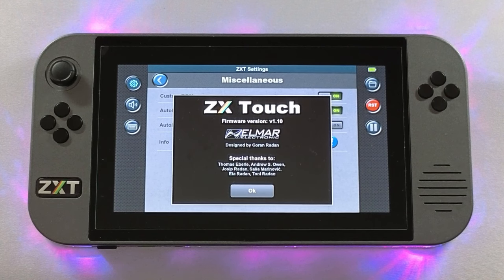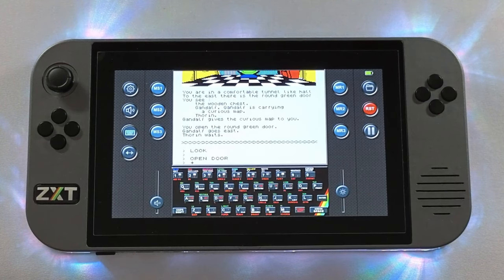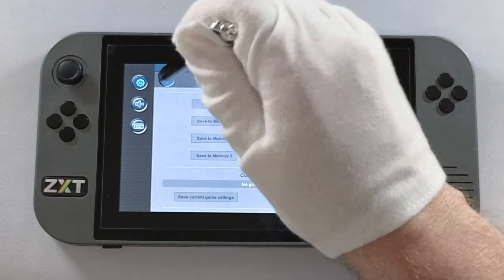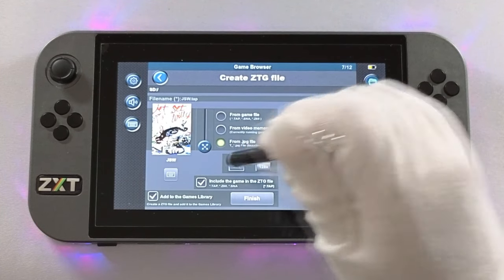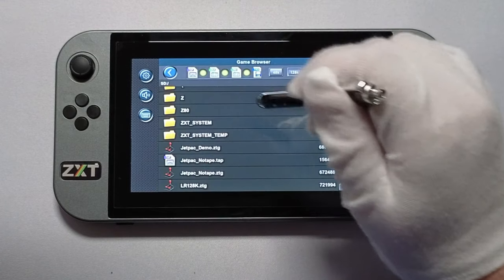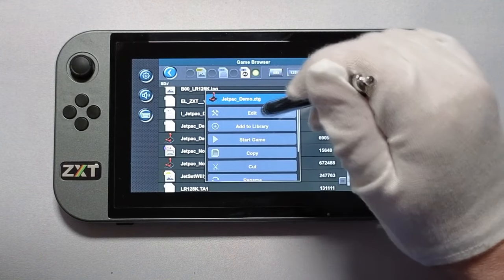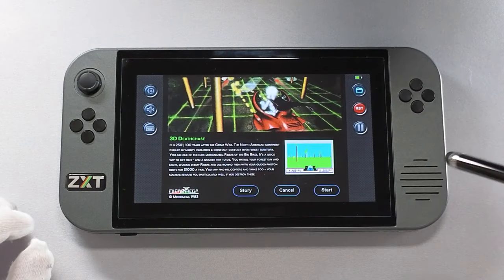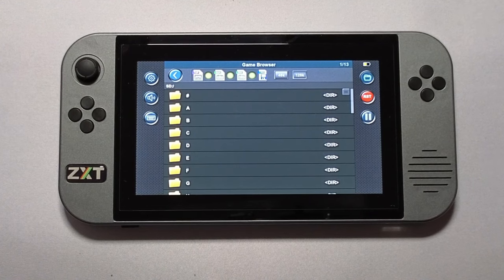ZX Touch - Firmware V1.11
Hands on with firmware V1.11 for the ZX Touch.

This console was Purchased by myself at full price and my views remain my own.  Thank you to the ZX Touch team for allowing me early access to the firmware.

00:00 - Intro
00:54 - Firmware Upgrade
05:08 - Custom Title Screen
06:53 - Keyboard
09:23 - Screen Protector
10:15 - Hide Side Sections
12:23 - Dashboard Modifications
16:04 - Poke Tool
19:10 - Adding a Poke File to a ZTG
21:36 - File Manager
25:26 - Colours and Backgrounds
31:00 - File Filter and Info Text Files
33:23 - Copyright Protection
38:11 - Rewind Time
40:03 - The Final Changes
46:14 - Outro